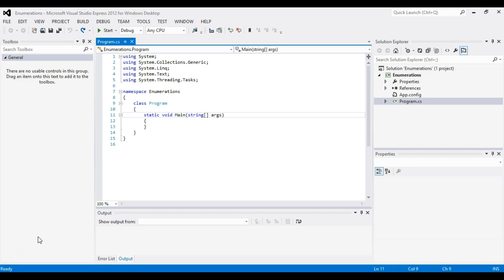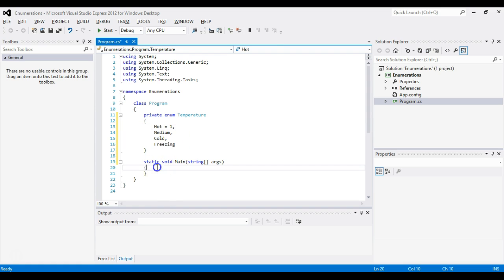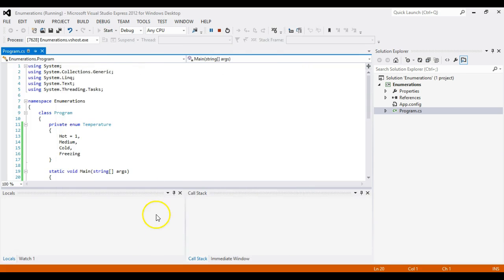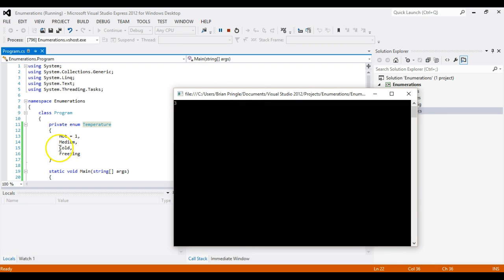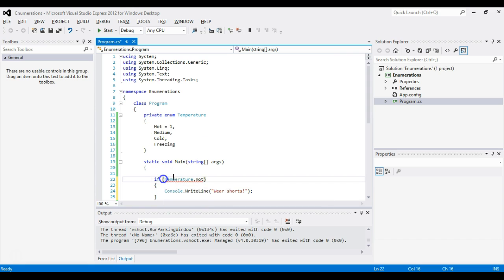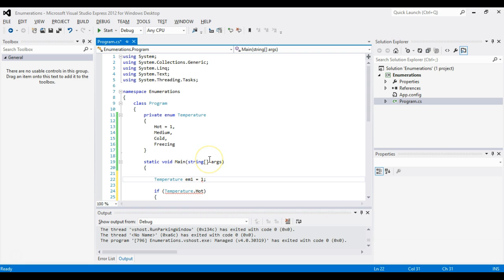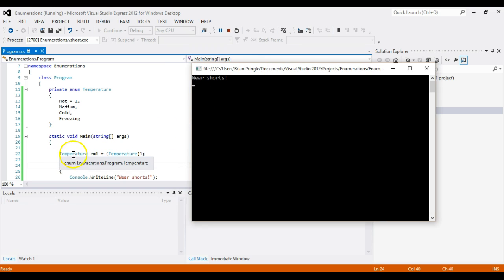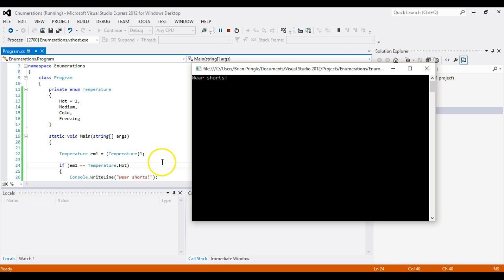CIT 147 - Programming 1: Microsoft Visual C# - Enumerations